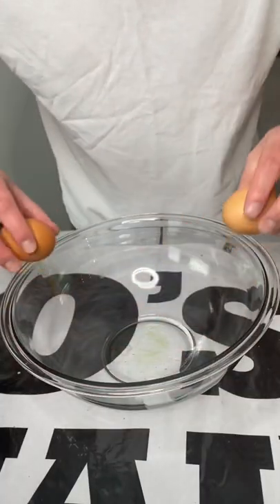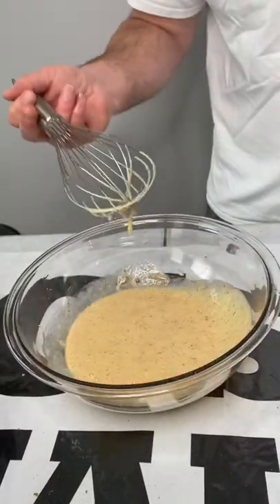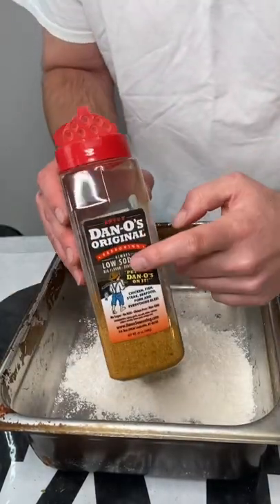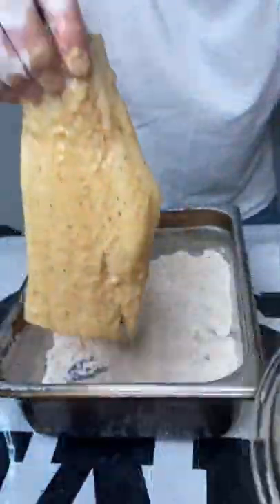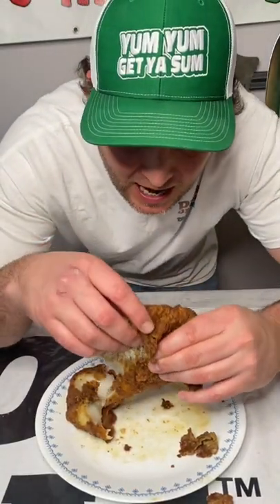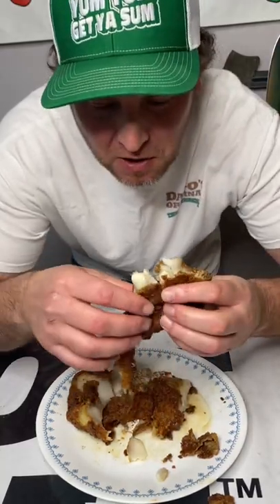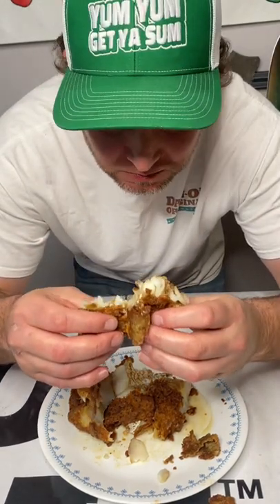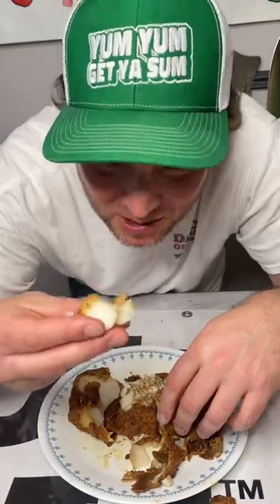Deep fried cod fish